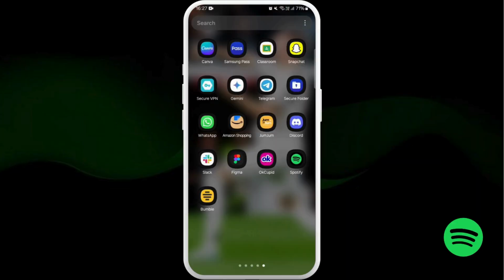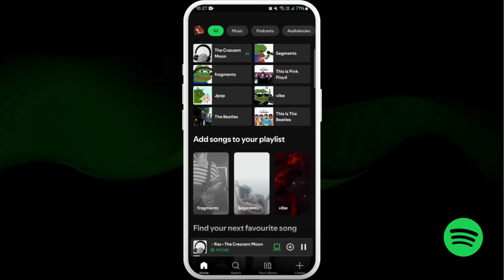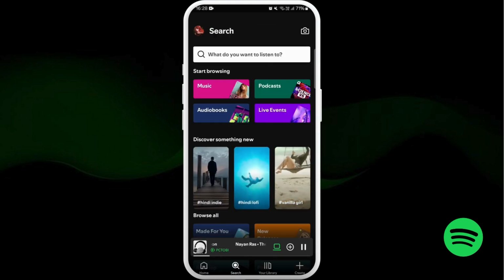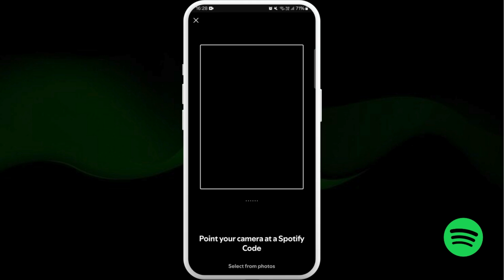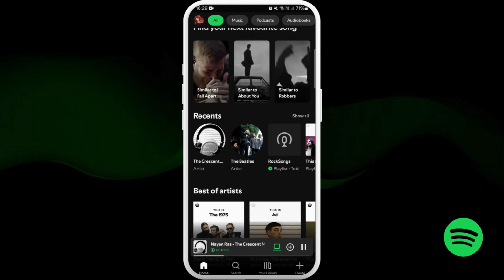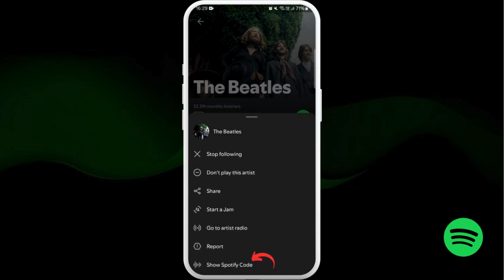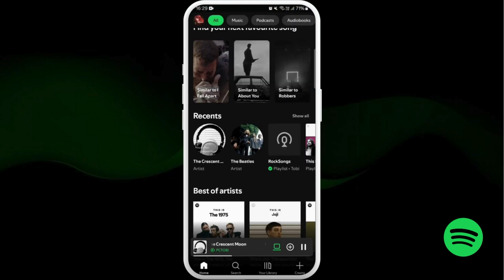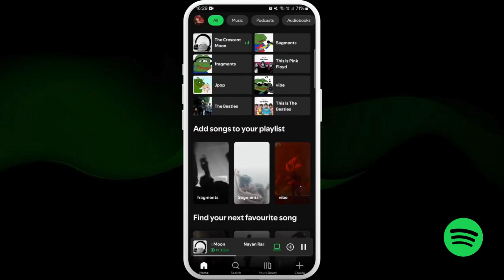How to Scan Spotify Code 2025?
Want to share or discover music easily on Spotify? In this tutorial, I’ll show you how to scan a Spotify code so you can quickly access playlists, albums, and profiles without searching! It’s a fast and fun way to connect with friends or share your favorite tunes.